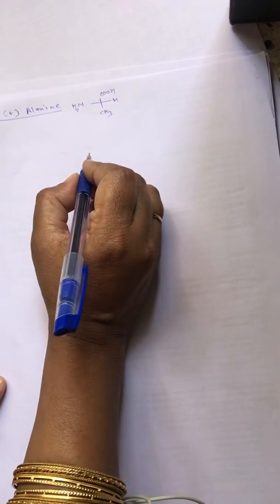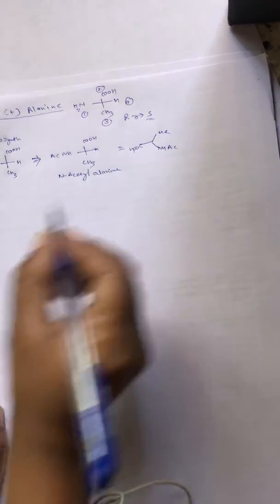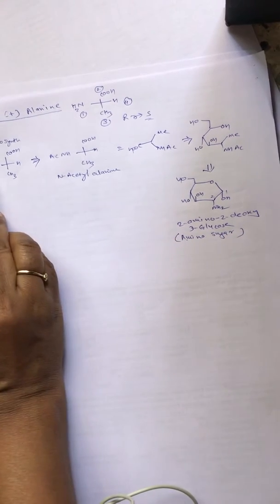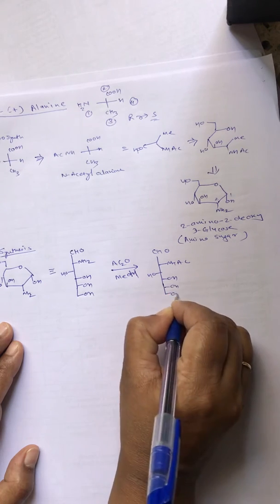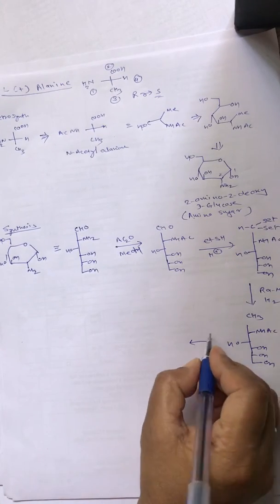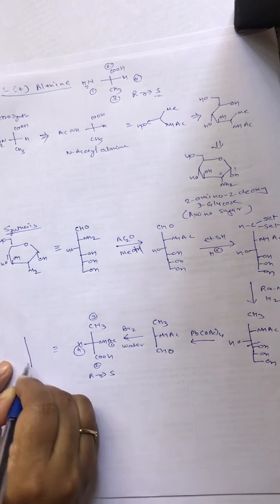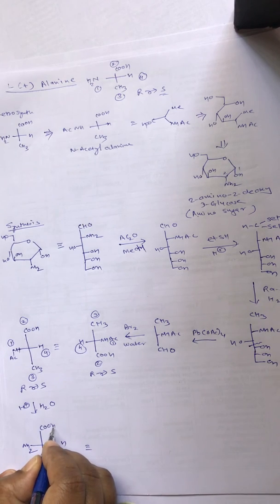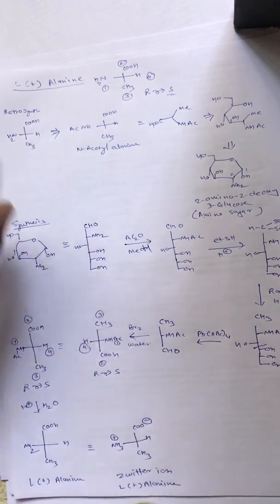L-Alanine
Synthesis of L-Alanine by Chiron Approach